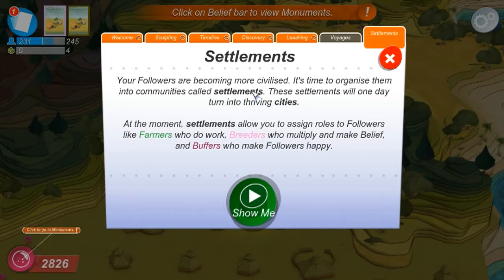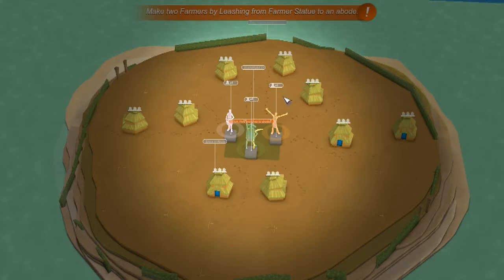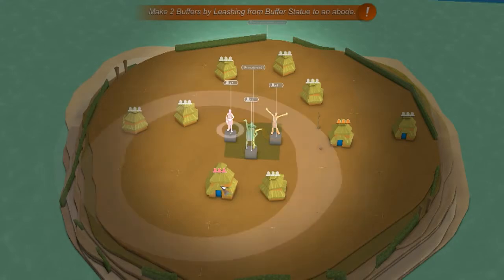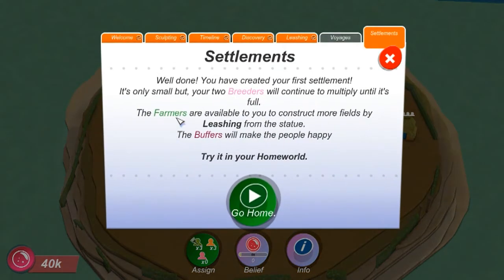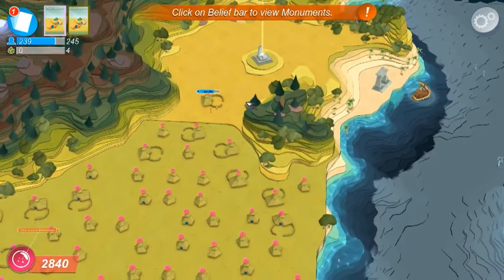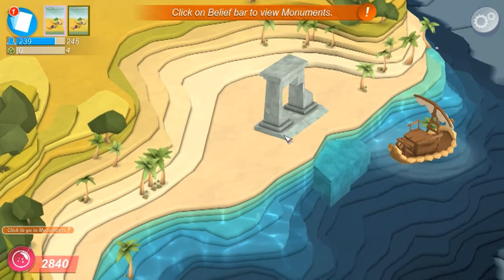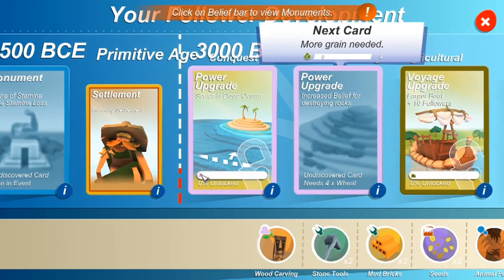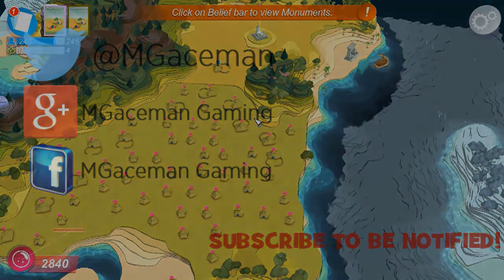MGaceman Plays - Godus 2.0.4 Settlements Tutorial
This is just the Settlements tutorial as featured in a previous video (I think), nothing different, but shown how it has to be done to progress past it.